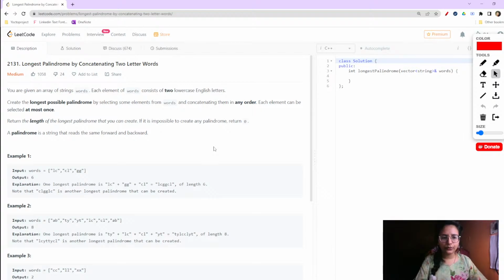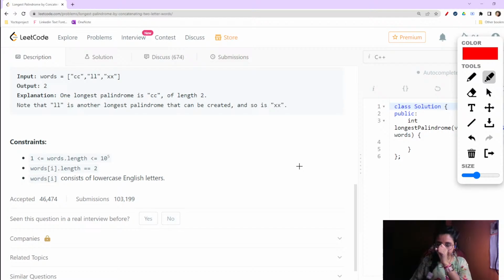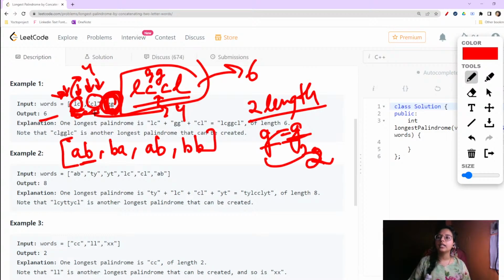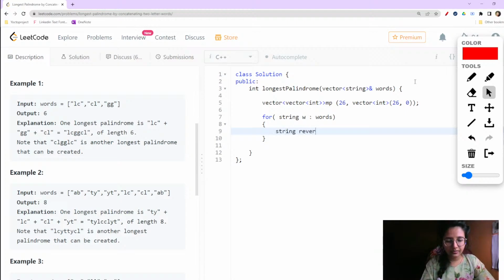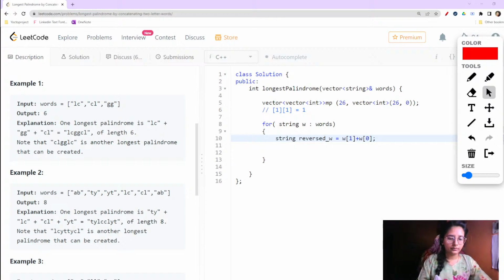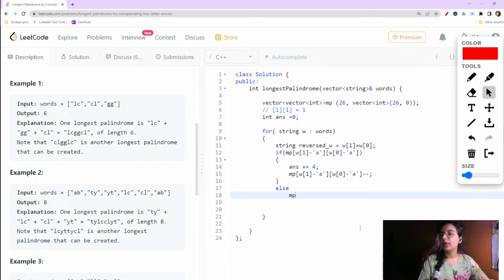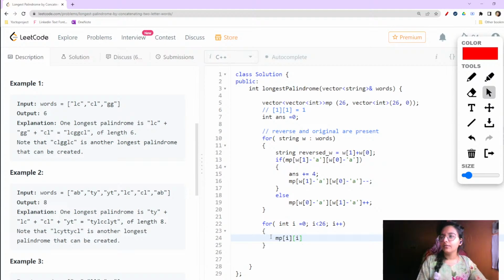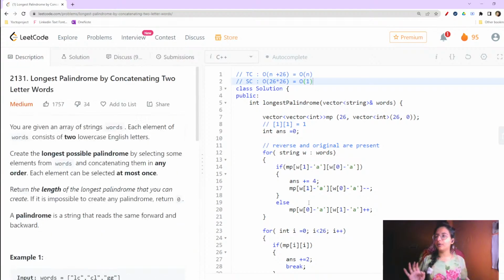Leetcode 2131 || Longest Palindrome by Concatenating Two Letter Words || Leetcode Daily Medium